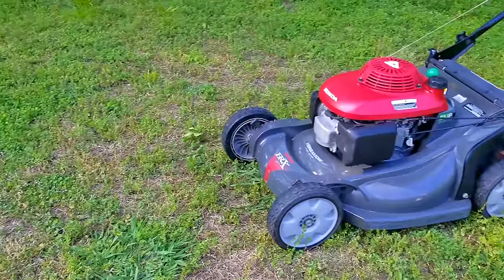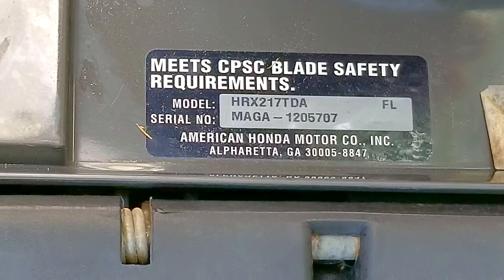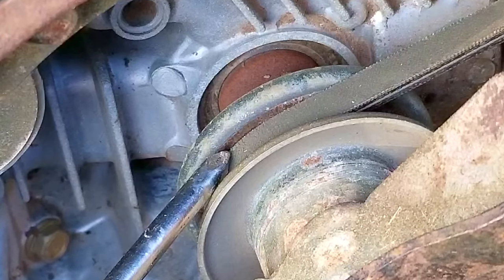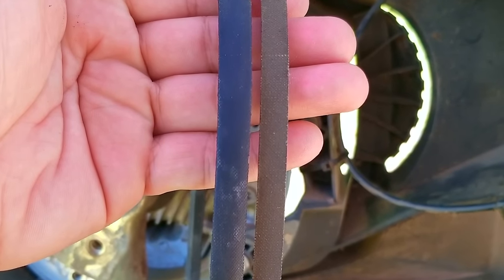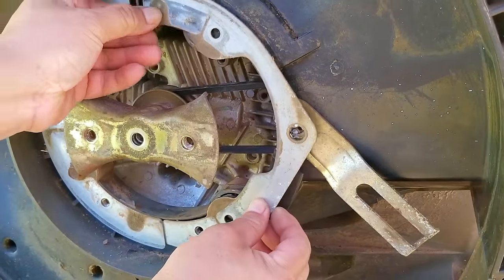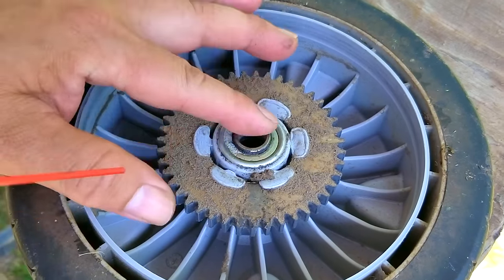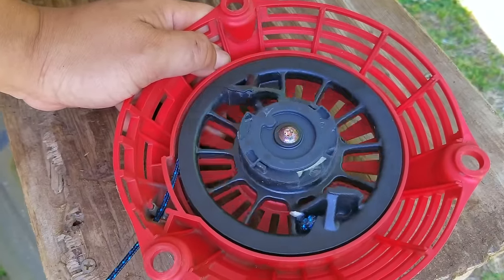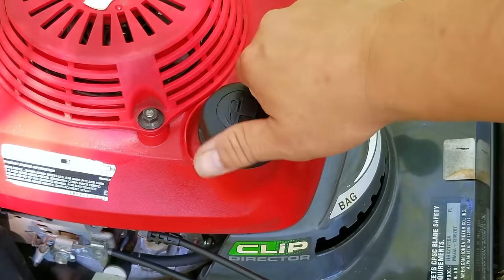Fixing The Self Propel On A Honda Mower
This Honda mowers self propel worked but it wasn't able to pull itself across the yard. The Fix was a lot simpler than I thought.